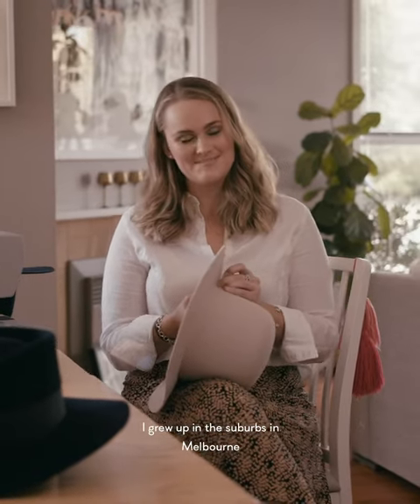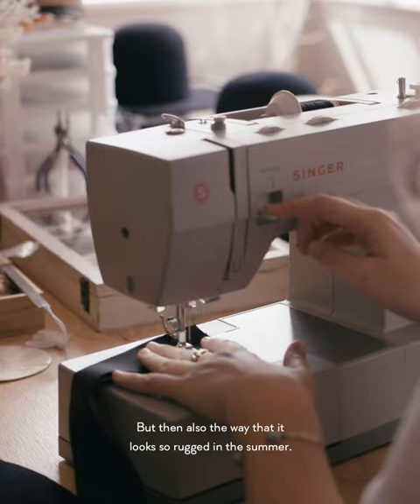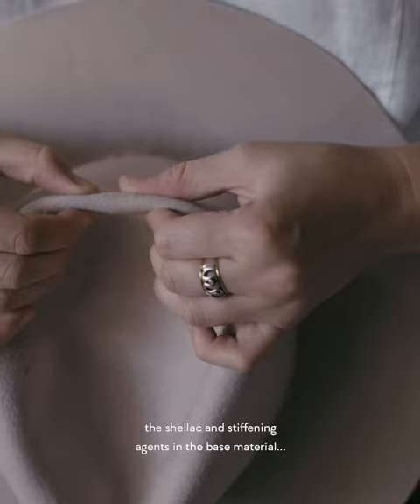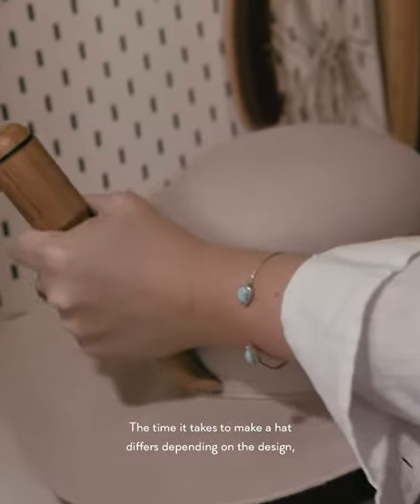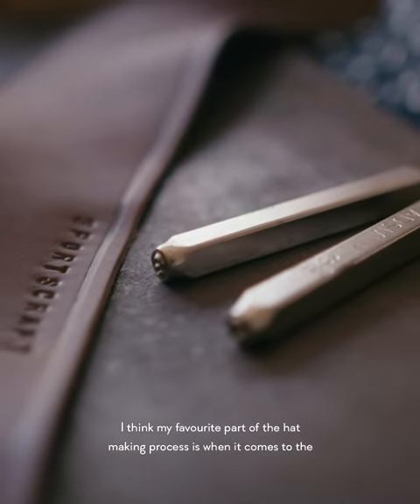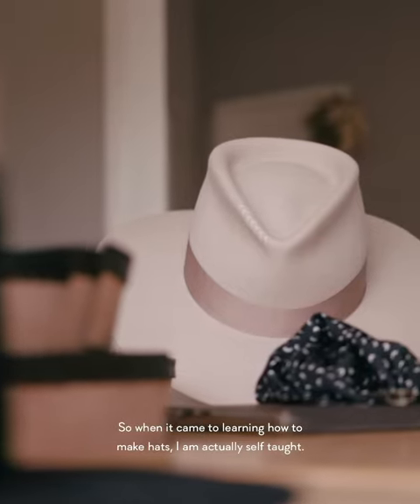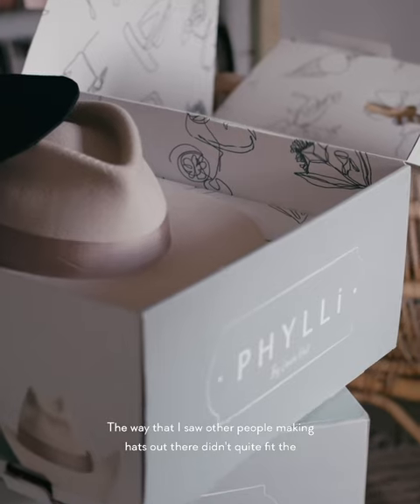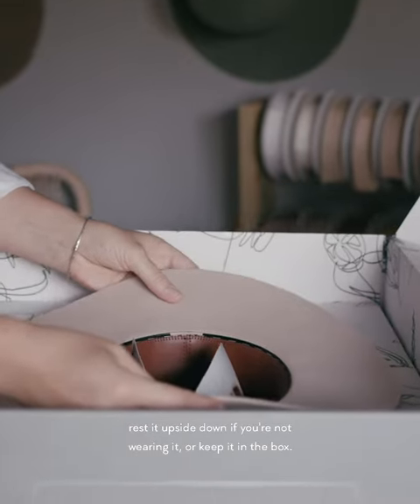Meet the Maker: Sportscraft x Phylli Hats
Meet milliner and founder of Phylli Designs, Laura Hall.

We've partnered with Laura to create a limited edition range of premium felt hats that will be available at selected stores across Australia.